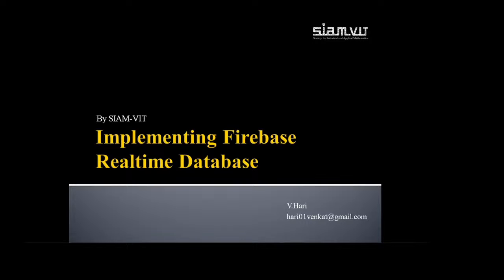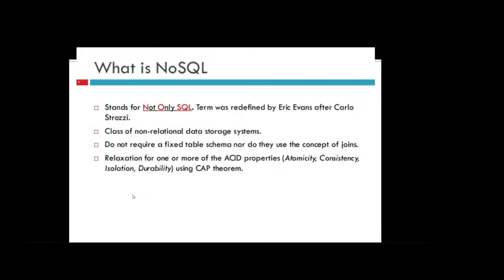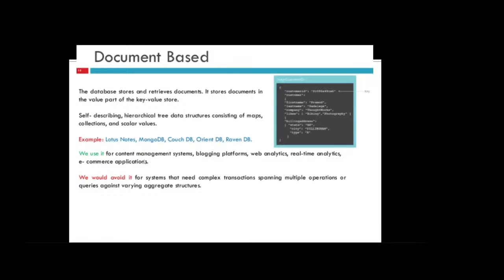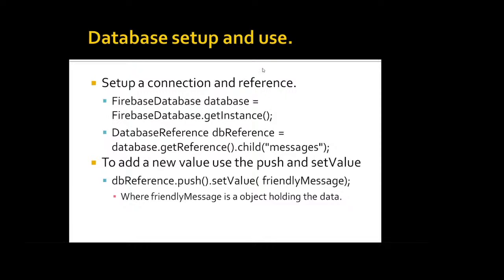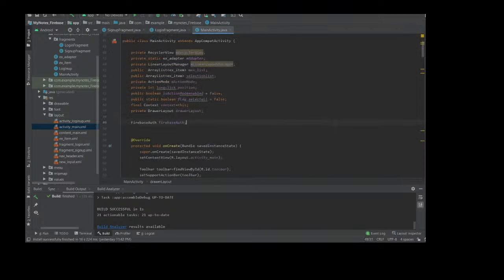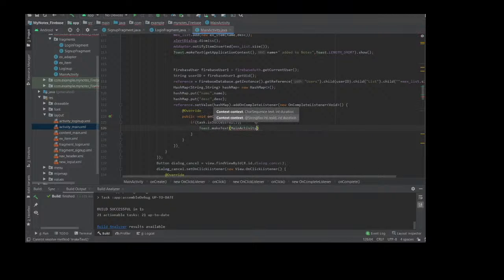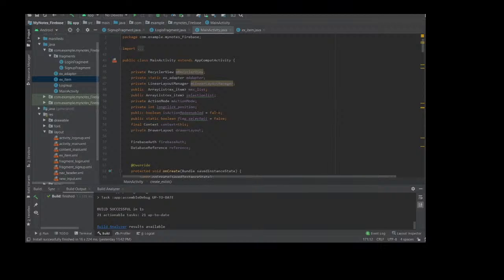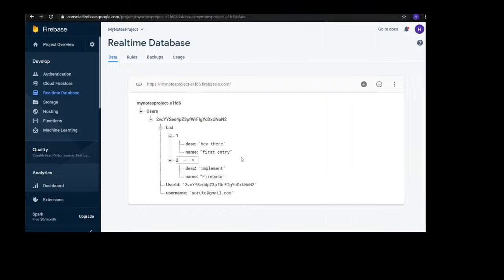App Development made Simple | Session 5 | Diving Deep into Firebase Database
Where there is data smoke, there is business fire.

Talking about databases, Firebase Realtime Database is cloud-hosted and supports cross-platform capabilities. The newest data stays synchronized in realtime to every connected client. This makes database management substantially convenient. The famous notes application on your mobile phone is based on this technology.

Keeping that in mind we the people of SIAM VIT In the 5th Session of SIAM VIT’s App Development webinar Completing notes application by applying a firebase real-time database aim to explore and learn about Completing the notes application with the help of the firebase realtime database.